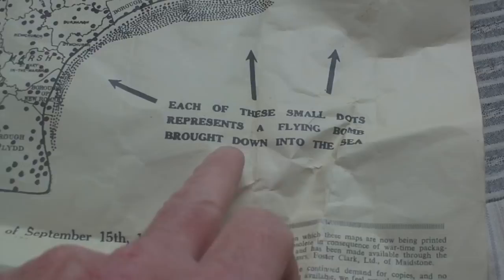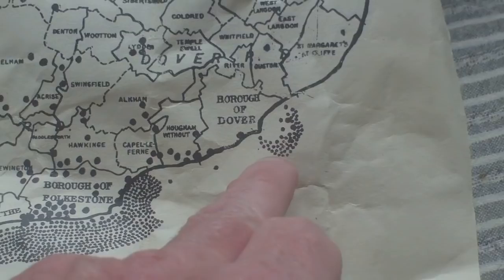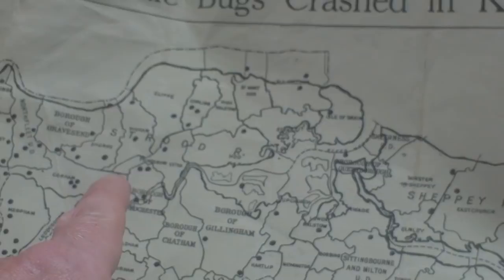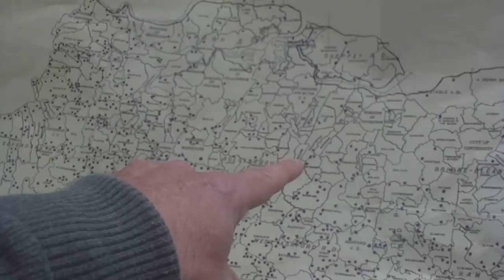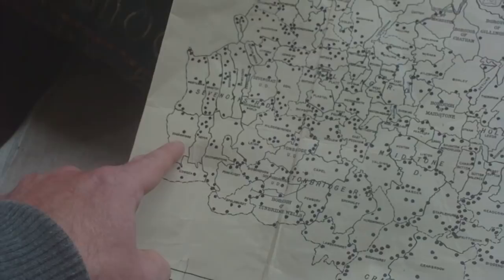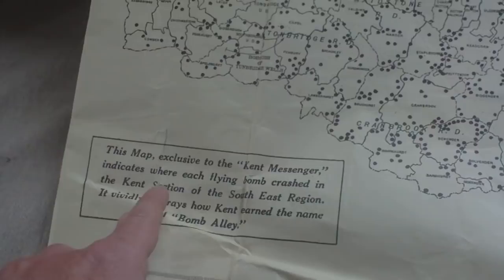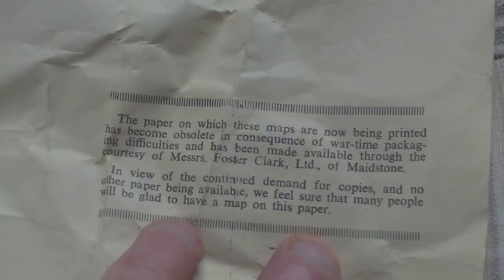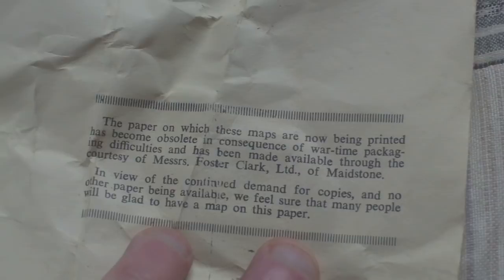WORLD WAR TWO BRITISH KENT MESSENGER POSTER,WHERE THE DOODLEBUGS CRASHED IN KENT,1944